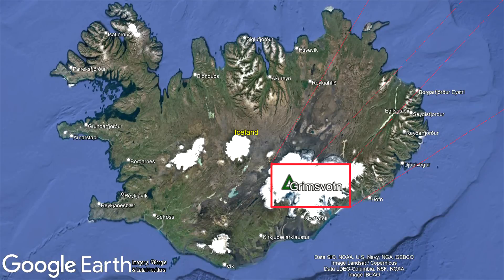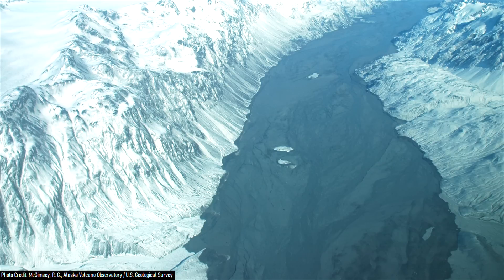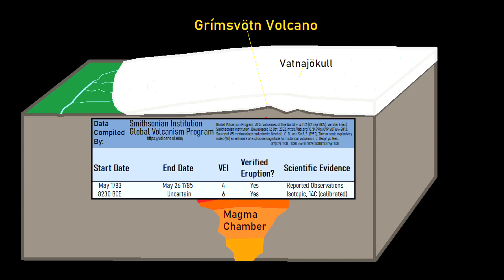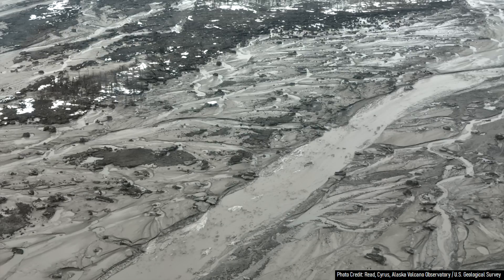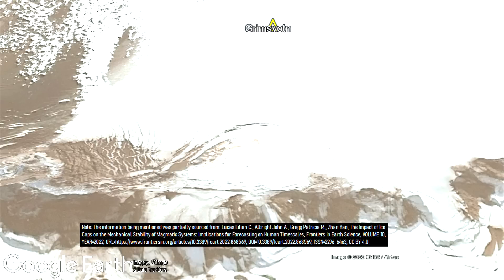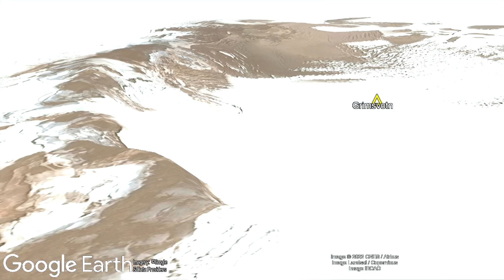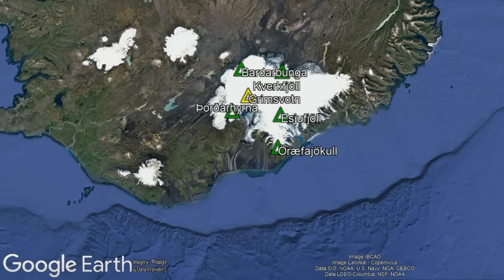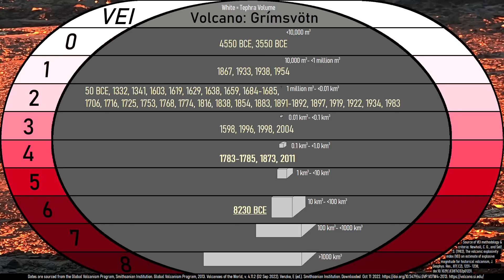Grimsvotn Volcano Update; Alert Level Raised, Increased Likelihood of an Eruption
On October 11th, a section of the Grimsvotn volcano began to rapidly subside and has since collapsed by more than 10 feet. A glacial flood is about to begin, which may end up triggering a new volcanic eruption. As a result, the alert level of Grimsvotn was raised from green to yellow. So, why do glacial floods known as "jökulhlaups" have the potential to trigger a volcanic eruption? This video will answer this question and discuss the ongoing volcanic activity.

Graphics, tables, and images which contain eruption dates, lengths, and/or VEIs are sourced from (and sometimes courtesy of) the Global Volcanism Program, Smithsonian Institution (although sometimes with minor changes made by GeologyHub).
Citation: Global Volcanism Program, 2013. Volcanoes of the World, v. 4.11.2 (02 Sep 2022). Venzke, E (ed.). Smithsonian Institution. Downloaded 12 Oct 2022.

Source of Volcanic Explosivity Index (VEI) methodology and criteria: Newhall, C. G., and Self, S. (1982), The volcanic explosivity index (VEI) an estimate of explosive magnitude for historical volcanism, J. Geophys. Res., 87( C2), 1231– 1238, doi:10.1029/JC087iC02p01231. Accessed / Read on Oct 5 2022.

0:00 Grimsvotn Volcano Update
0:11 Ice Sheet Subsidence
0:58 Jökulhlaup
2:57 Jökulhlaups since 2011
3:12 Recent Eruptions
3:49 Conclusion

Sources:
[1] Iceland Met Office
[2] Global Volcanism Program, 2013. Volcanoes of the World, v. 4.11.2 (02 Sep 2022). Venzke, E (ed.). Smithsonian Institution. Downloaded 12 Oct 2022.
[3] Global Volcanism Program, 2013. Grimsvotn (373010) in Volcanoes of the World, v. 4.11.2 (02 Sep 2022). Venzke, E (ed.). Smithsonian Institution. Downloaded 12 Oct 2022
[4] Global Volcanism Program, 2022. Report on Grimsvotn (Iceland) (Crafford, A.E., and Venzke, E., eds.). Bulletin of the Global Volcanism Network, 47:3. Smithsonian Institution.
[5] Global Volcanism Program, 2021. Report on Grimsvotn (Iceland). In: Sennert, S K (ed.), Weekly Volcanic Activity Report, 1 September-7 September 2021. Smithsonian Institution and US Geological Survey.
[6] Global Volcanism Program, 2016. Report on Grimsvotn (Iceland). In: Sennert, S K (ed.), Weekly Volcanic Activity Report, 7 September-13 September 2016. Smithsonian Institution and US Geological Survey.
[7] Global Volcanism Program, 2015. Report on Grimsvotn (Iceland). In: Sennert, S K (ed.), Weekly Volcanic Activity Report, 30 September-6 October 2015. Smithsonian Institution and US Geological Survey.
[8] Global Volcanism Program, 2016. Report on Grimsvotn (Iceland). In: Sennert, S K (ed.), Weekly Volcanic Activity Report, 22 June-28 June 2016. Smithsonian Institution and US Geological Survey.
[9] Global Volcanism Program, 2014. Report on Grimsvotn (Iceland). In: Sennert, S K (ed.), Weekly Volcanic Activity Report, 15 January-21 January 2014. Smithsonian Institution and US Geological Survey.
[10] Lucas Lilian C., Albright John A., Gregg Patricia M., Zhan Yan, The Impact of Ice Caps on the Mechanical Stability of Magmatic Systems: Implications for Forecasting on Human Timescales, Frontiers in Earth Science, VOLUME=10, YEAR=2022, URL= DOI=10.3389/feart.2022.868569, ISSN=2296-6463, CC BY 4.0
[11] Stevenson, J.A., Loughlin, S.C., Font, A. et al. UK monitoring and deposition of tephra from the May 2011 eruption of Grímsvötn, Iceland. J Appl. Volcanol. 2, 3 (2013).